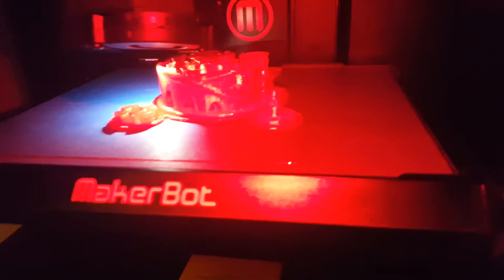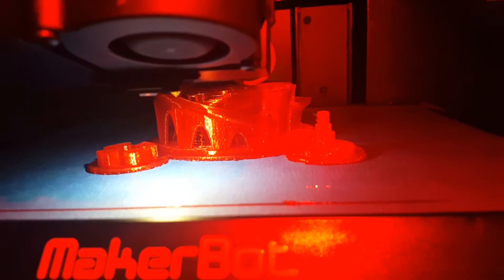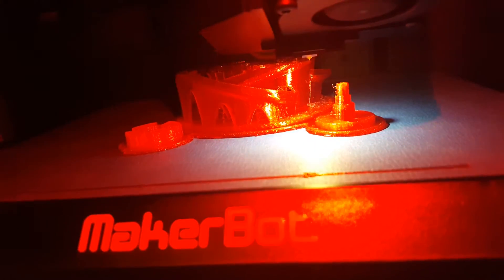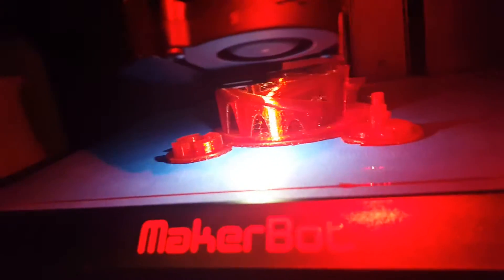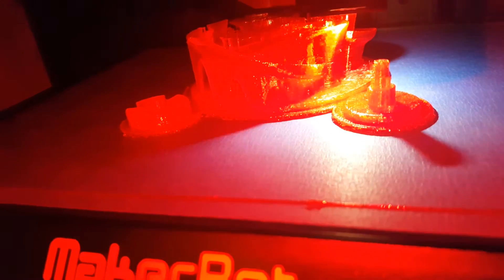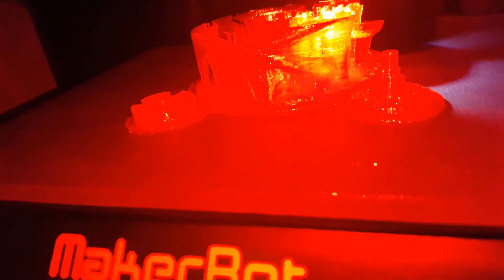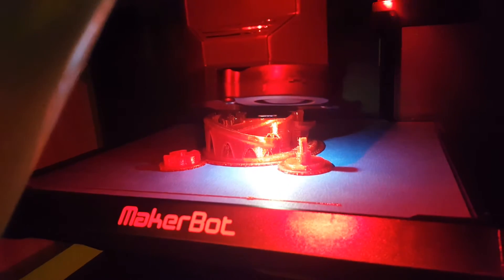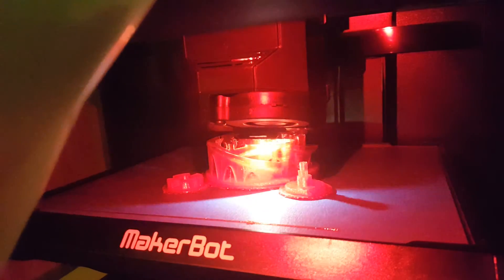3D Prints Curling Up? Try this!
Adding feet and protecting from drafts to solve curling problem with 3D printer. Makerbot Replicator 5th Gen shown.